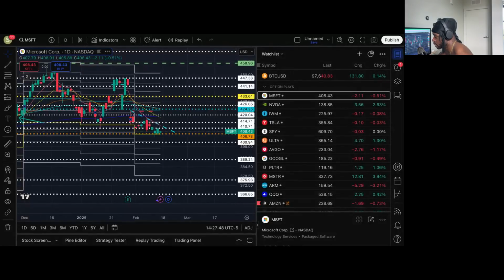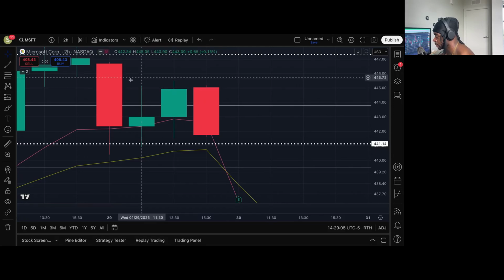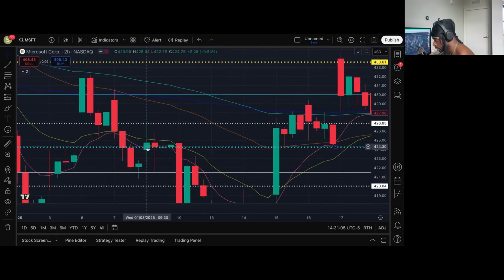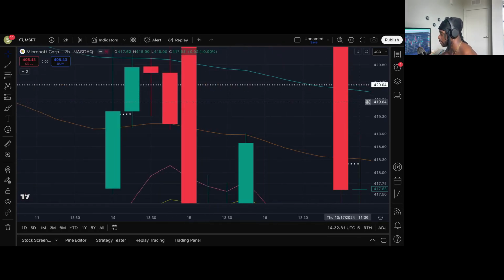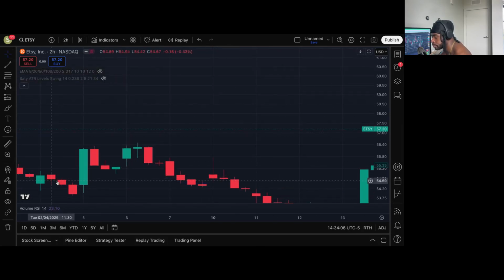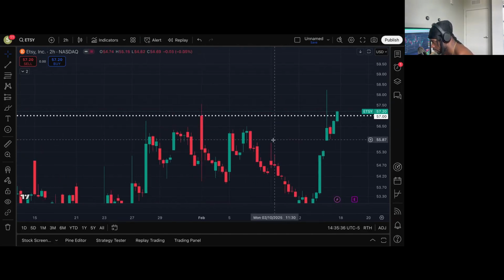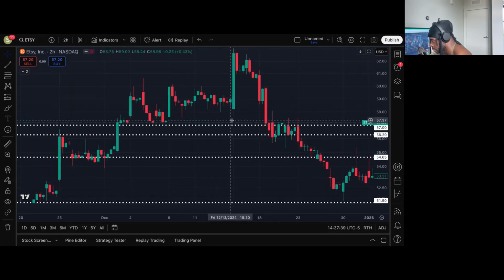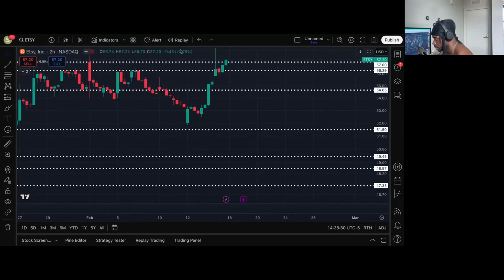How to Draw Support and Resistance Lines